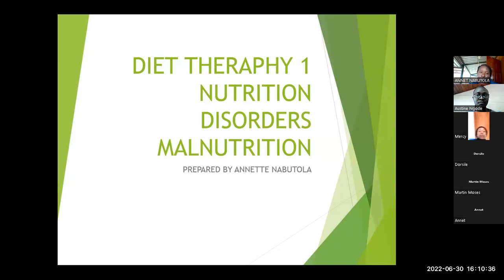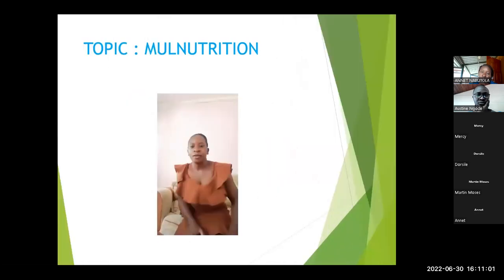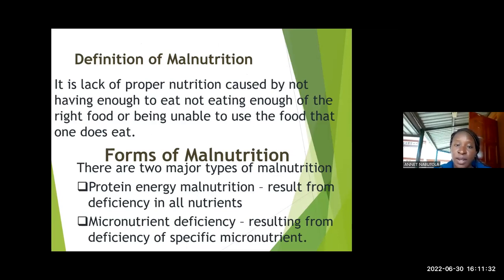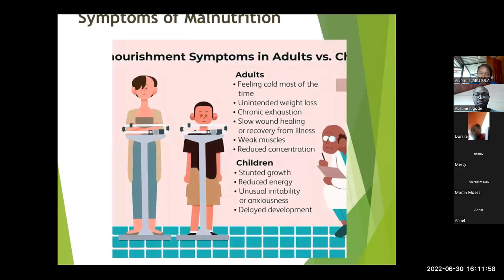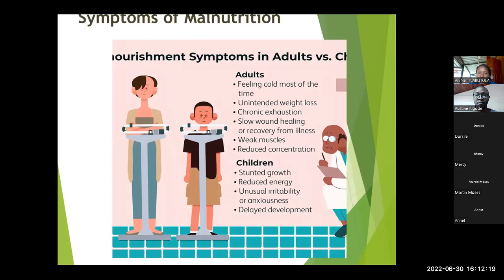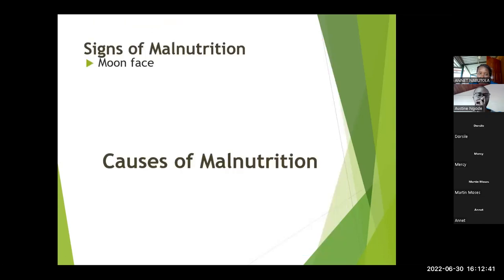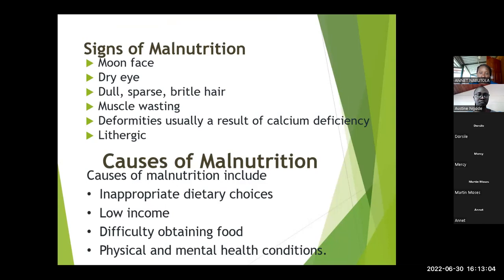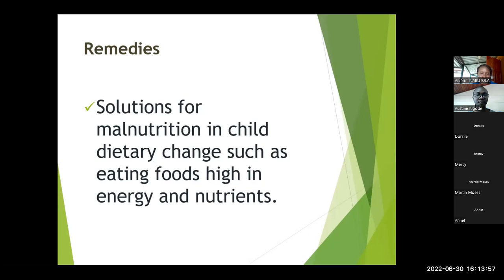My first presentation of an online class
Video from Mutua Wa Nabutola